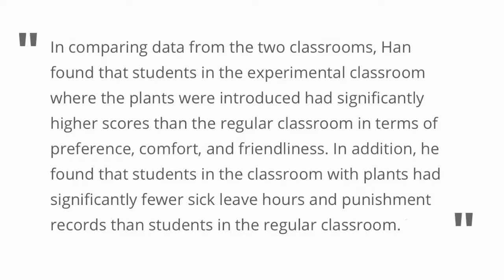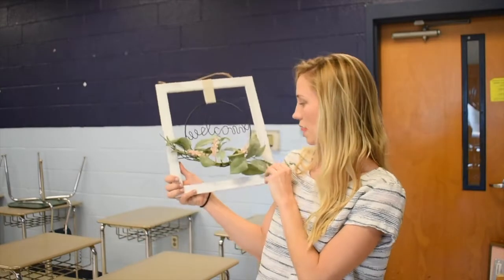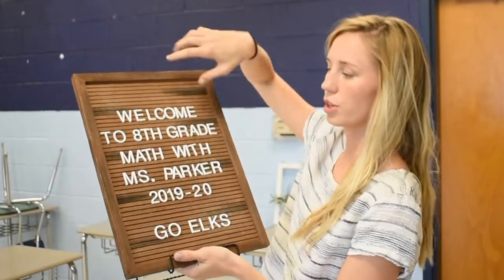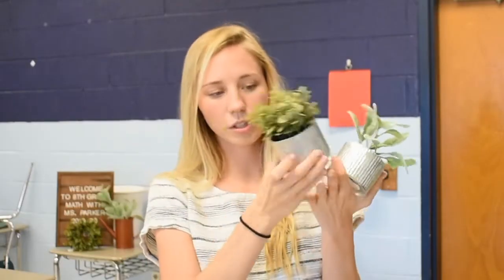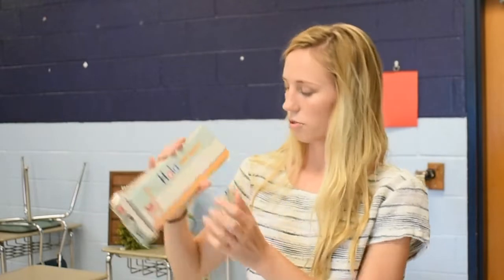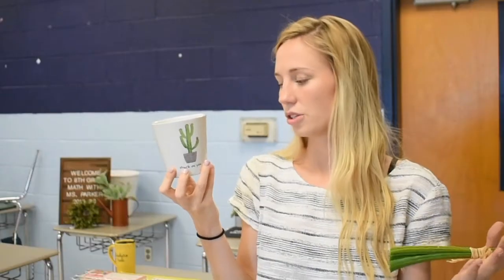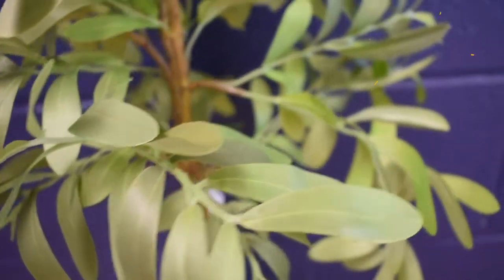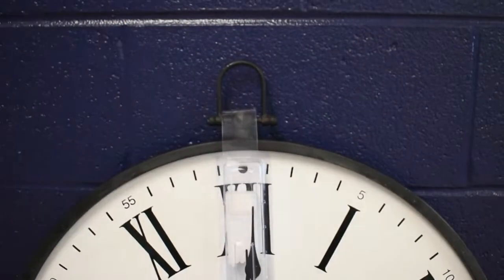Classroom Decor Haul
I bought a bunch of plant decor for my very first classroom :)